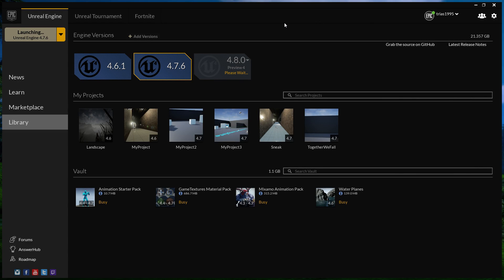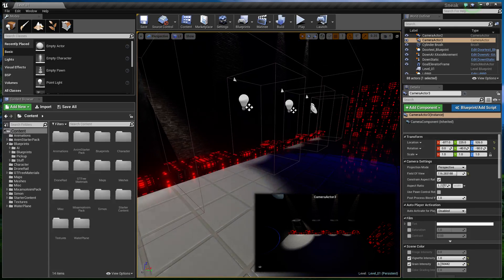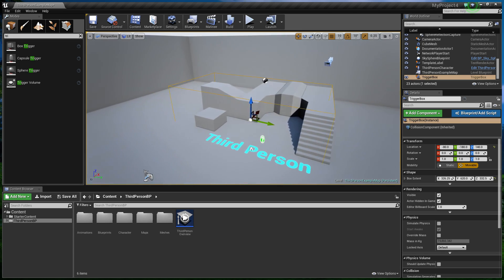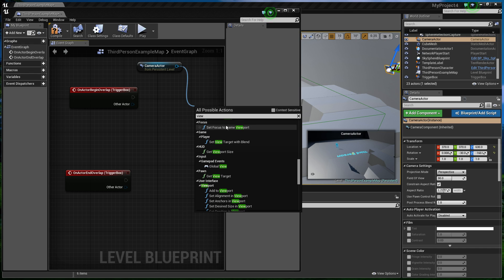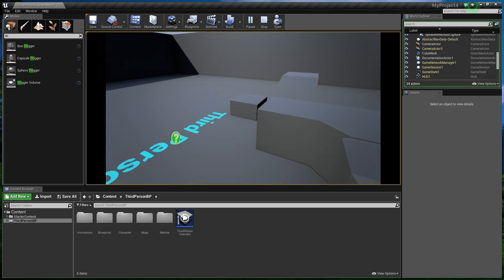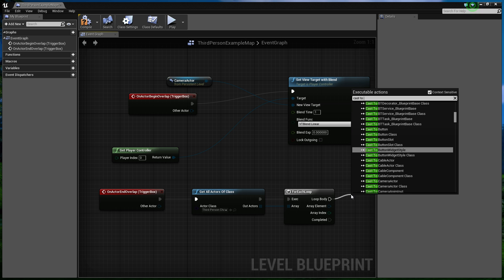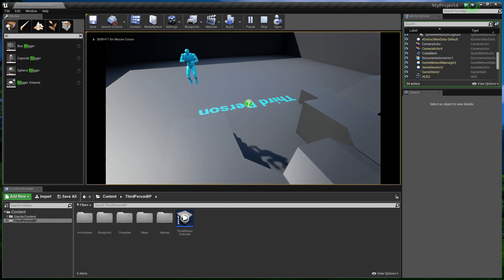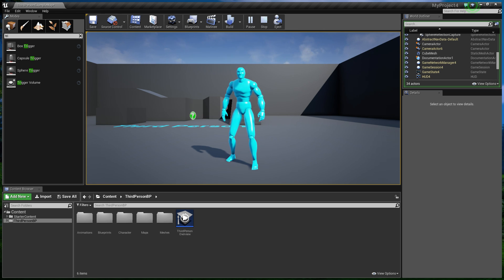Unreal Engine 4 Tutorial : Changing the Camera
In this tutorial we take a look at changing the camera that the player can see from in unreal engine 4.